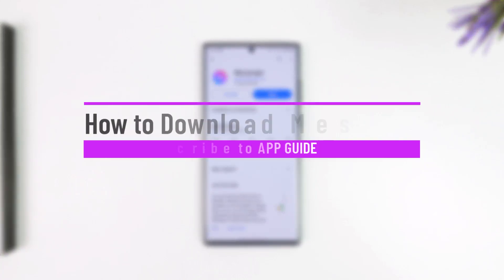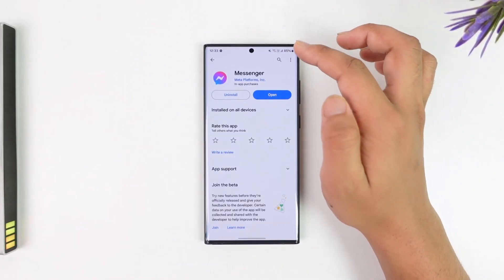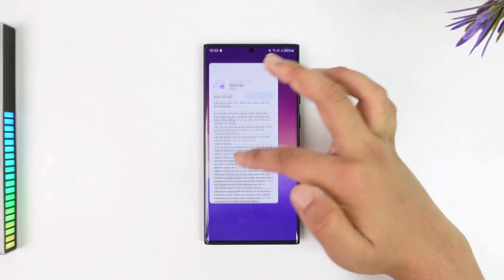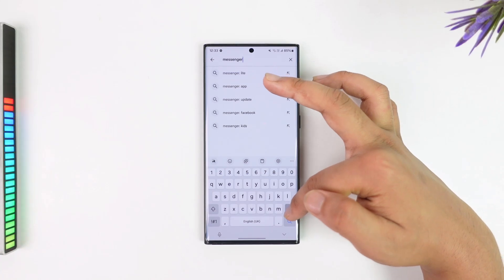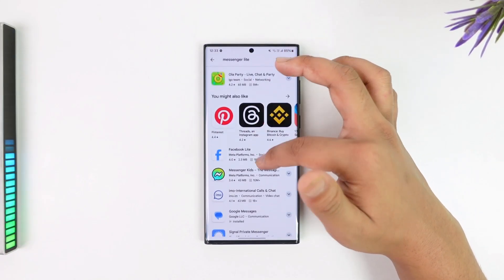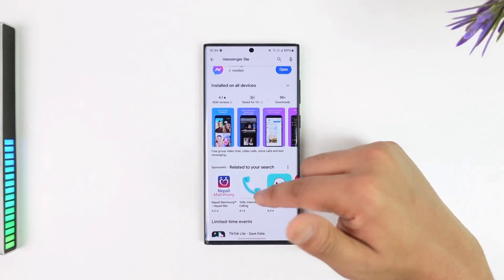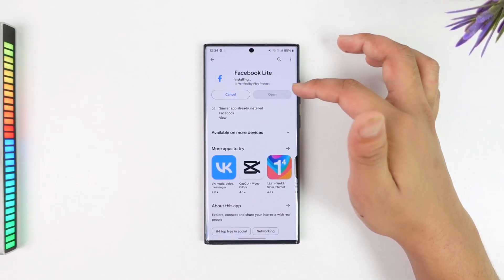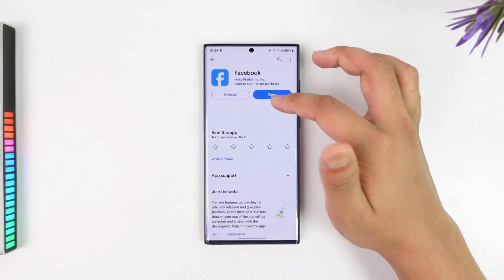How to Download Messenger Lite !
This video discusses the discontinuation of Messenger Lite and explores alternative options for users who want to save data while using Facebook's messaging features.

Timestamps:
0:00 Intro
0:18 Messenger Lite is discontinued
0:33 Facebook Lite as an alternative
0:47 No other options available